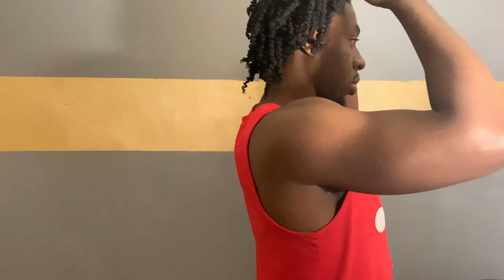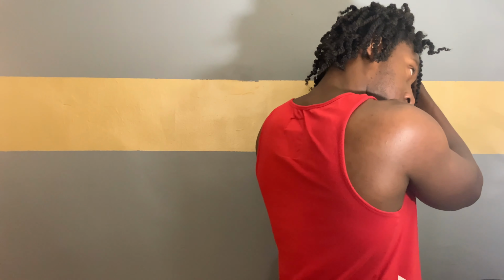The Perfect Twist-Out Tutorial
One of the top questions I get is how do I get my hair to get and stay so curly. Here is how!

Camille Rose Almond Jai Twisting Butter